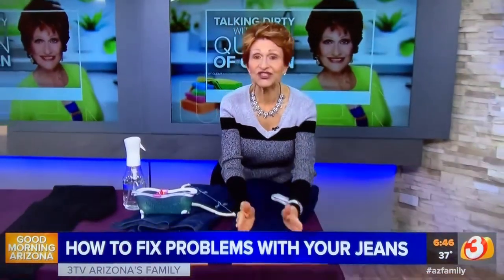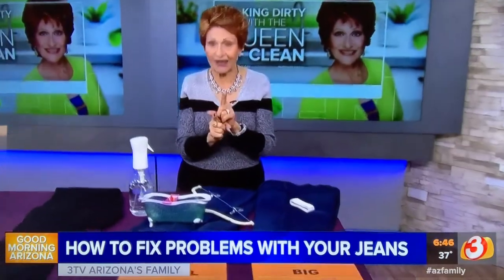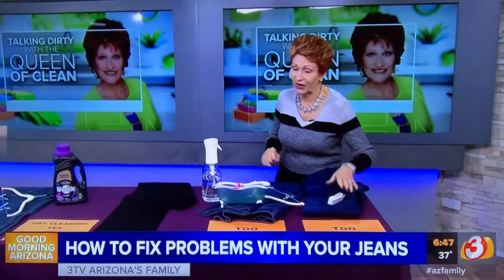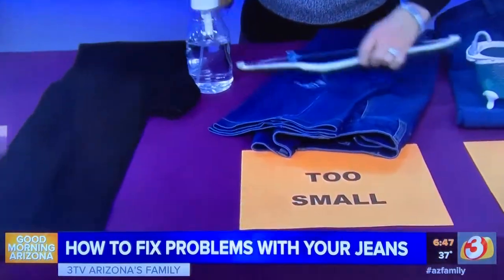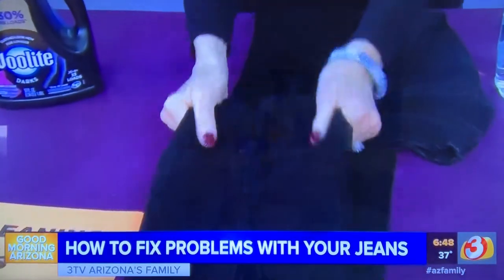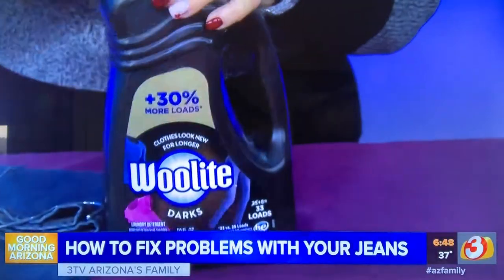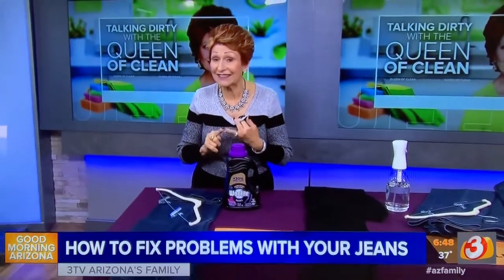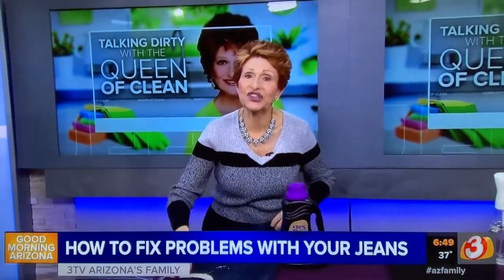JEANS - FIXING PROBLEMS WITH THEM - Queen Of Clean on TV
HOW TO FIX PROBLEMS WITH YOUR JEANS

JEANS TOO BIG…JEANS TOO TIGHT?  Fix them with these hacks – As seen on 3TV/Phoenix (Good Morning Arizona) – Monday, February 18, 2019 (8:40am)

JEANS TOO BIG

Wash them in HOT water

Dry them in a HOT Dryer

Put a small piece of elastic in the back waist so they conform to your shape

JEANS TOO TIGHT

Spray them with WARM water and stand on the legs stretching them in all directions.  Pay special attention to tight areas.  Be sure you are pulling hard.  Hang them to dry

This one is a bit strange, but don’t knock it until you try it!

Fill a bath tub with warm water.  Put on your jeans pulling them up the best you can.  Fasten if you can.  Now, sit for 15 minute or so as the fibers relax.  As you are sitting keeping pulling together at the waist and zipper area.

Now, let the water out of the tub and carefully remove the jeans.  Hang them to dry.  The goal here is to relax the fibers and have them conform to your shape.

Never use fabric softener on jeans.  It will relax the fibers and can have that “stretched out” look and baggy knees.

BAGGY JEANS:

Buy jeans containing Lycra.  They maintain their shape better.  Wash only in cold water.

TO WASH or NOT TO WASH

Yes, you need to wash them.  Bacteria and grime will deteriorate the fibers.  For regular wear, wash them every 3 – 5 wearing’s.  Of course, if you are wearing them to do a dirtier job, wash as needed.

Dry cleaning jeans with Lycra will deteriorate the Lycra over time and they will lose their shape.

BEST WAY TO WASH YOUR QUALITY JEANS

Wash in cold water.  Best way:  Allow to soak in the washer in cold water, agitate for a few minutes and then go right to the rinse.  If you have an adjustment on your washer, use a medium spin not high.  Hang by legs on clip hanger to dry.  Do not put in the dryer. Remember Heat causes shrinkage even  in the length.

Jeans worn for work doing dirtier jobs need to be washed in warm water.